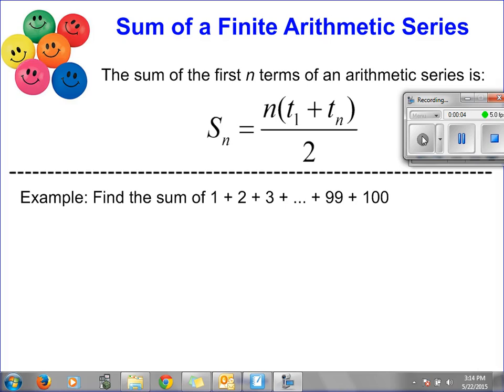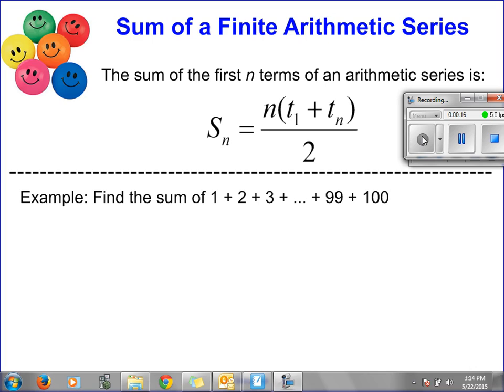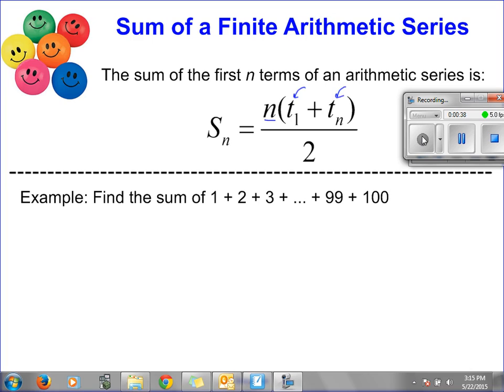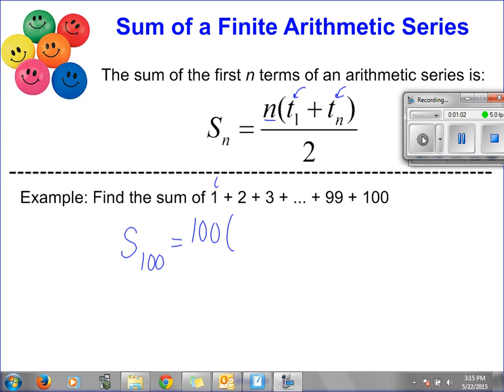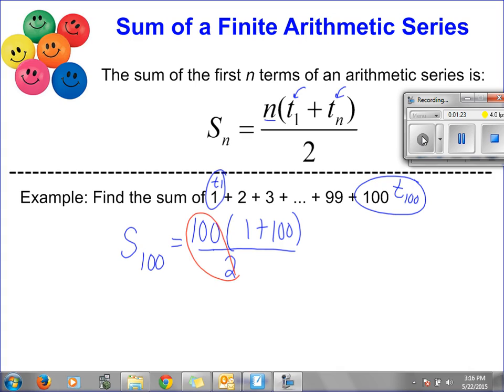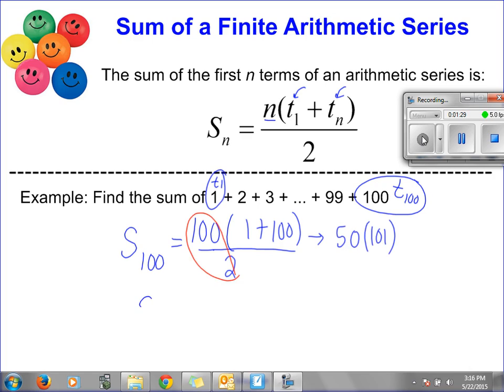Sum of Arithmetic Series